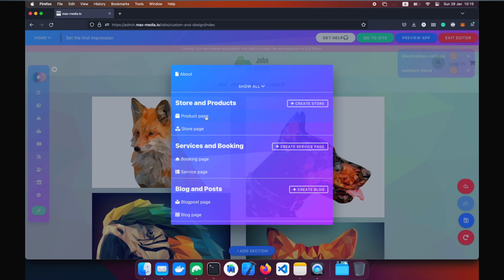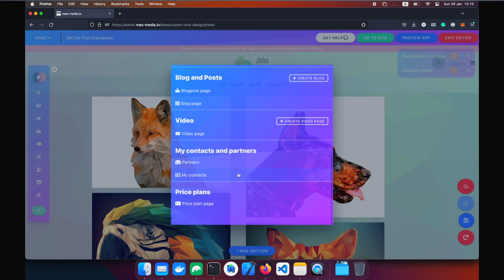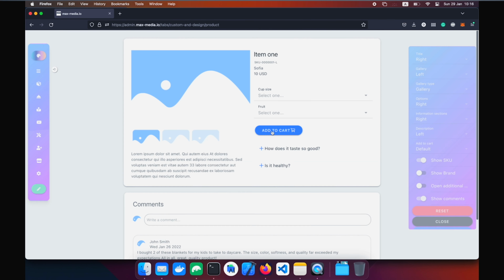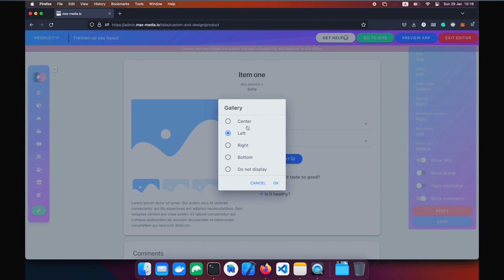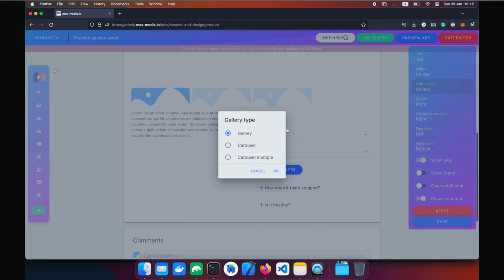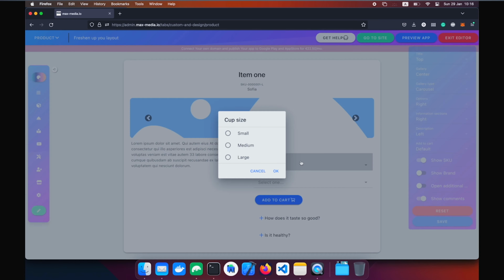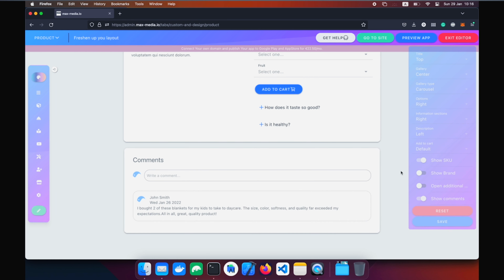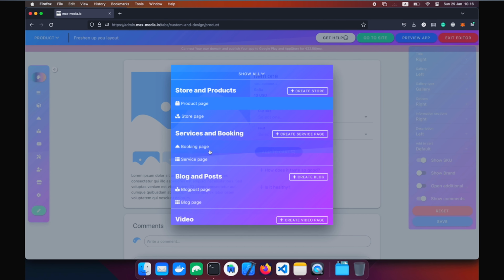3.2 Page layouts | Tutorials | Builderly